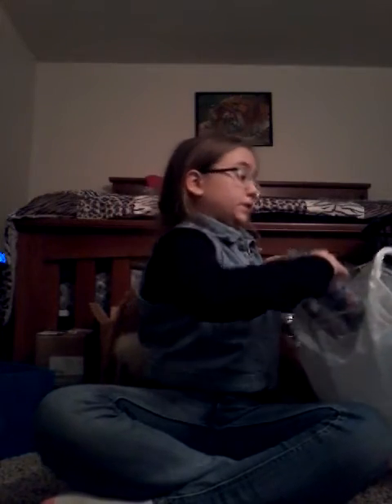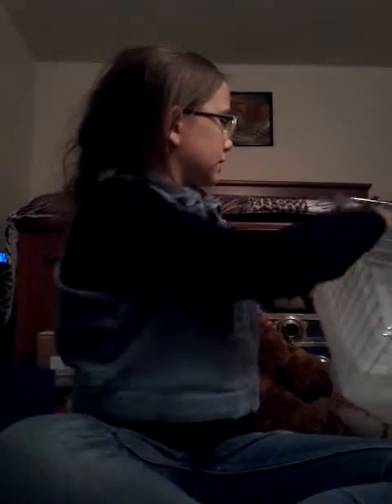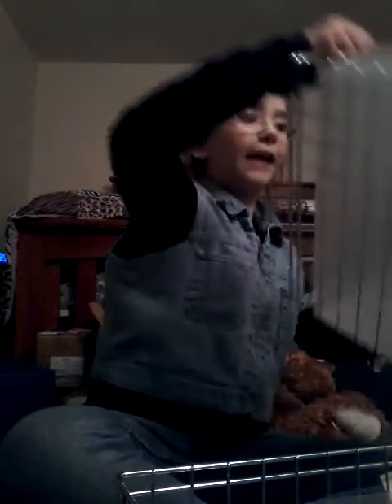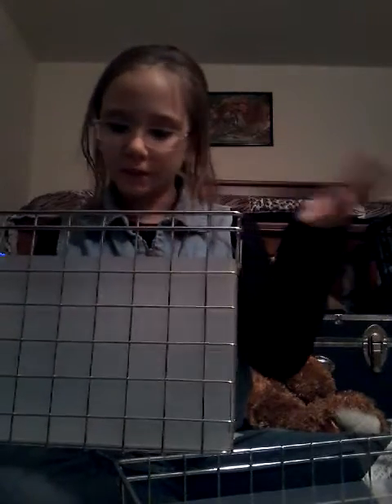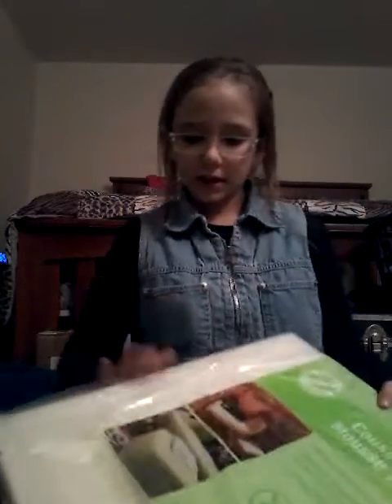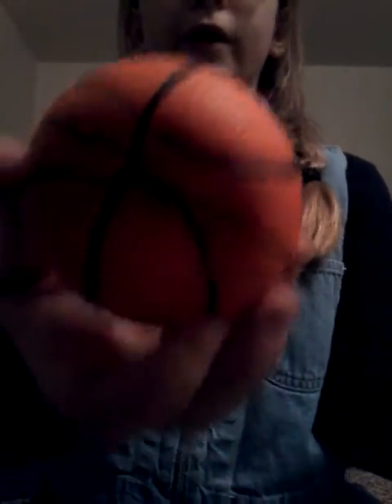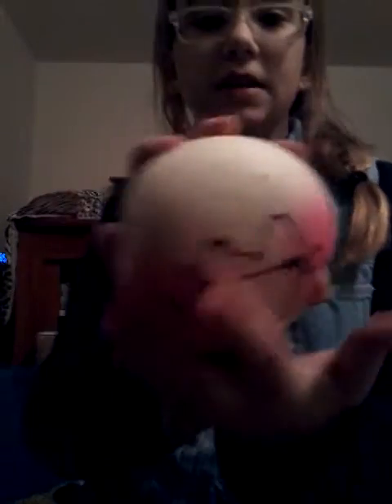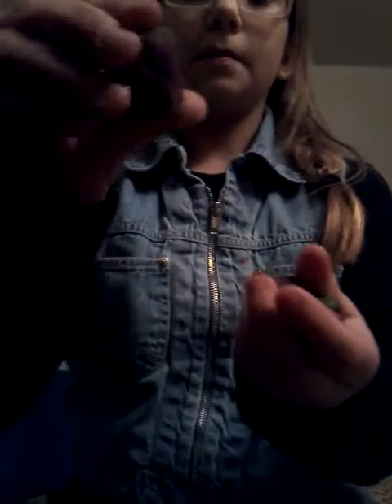Michaels haul / squishys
Sorry for the crinkling noise and hope you enjoyed it